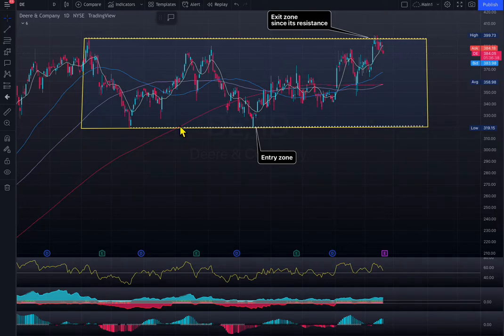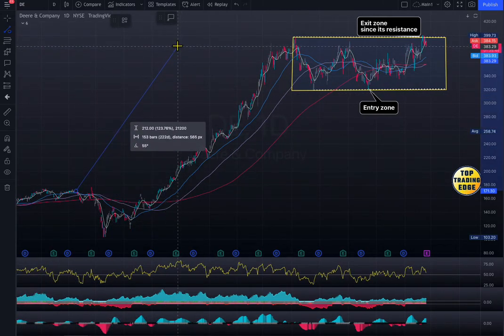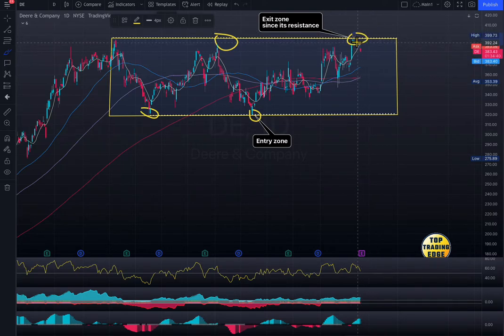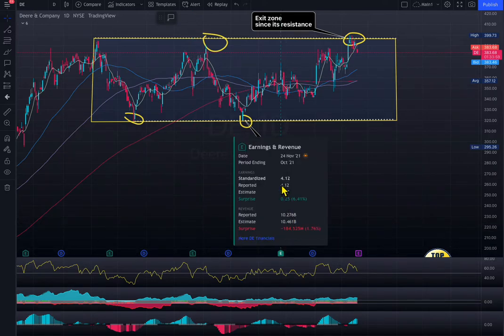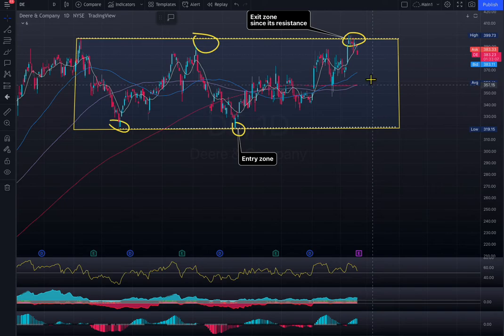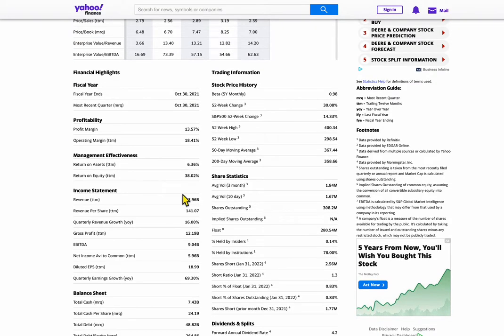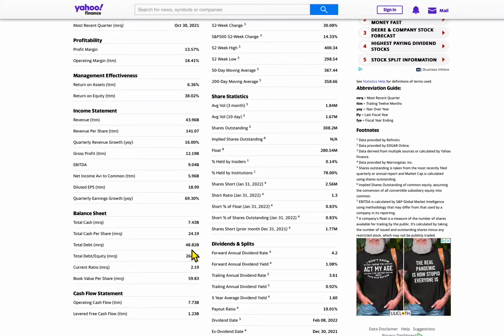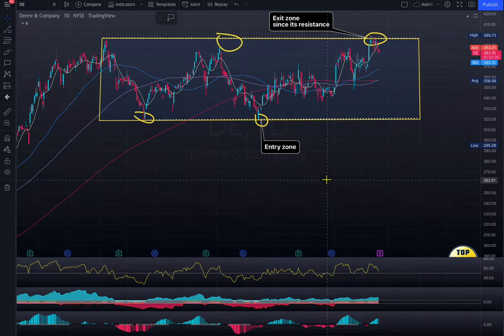DE PRE-EARNING ANALYSIS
DE DEERE & COMPANY  PRE-EARNING ANALYSIS